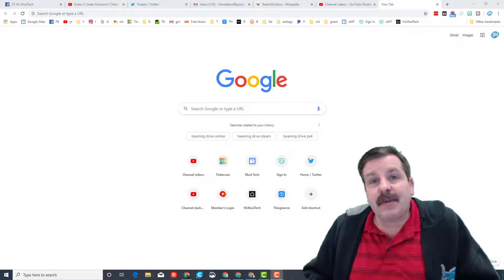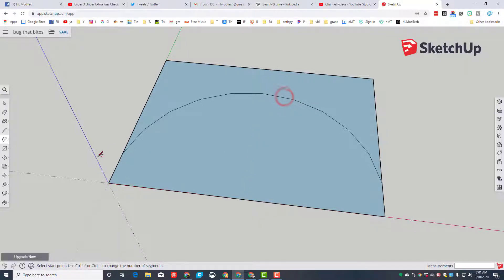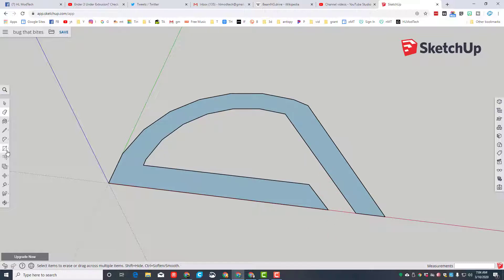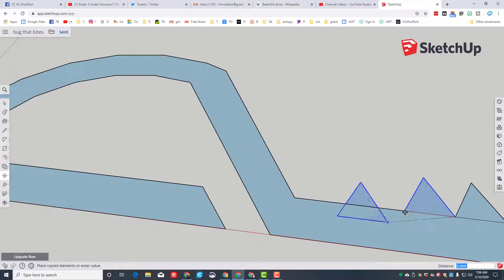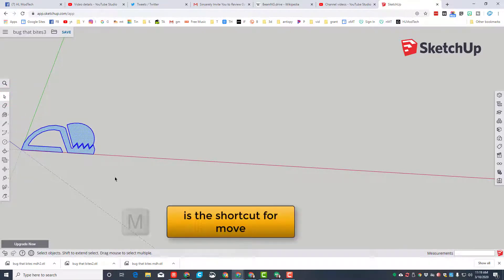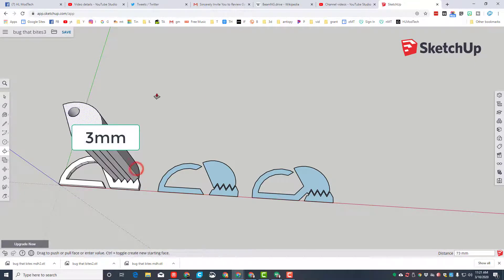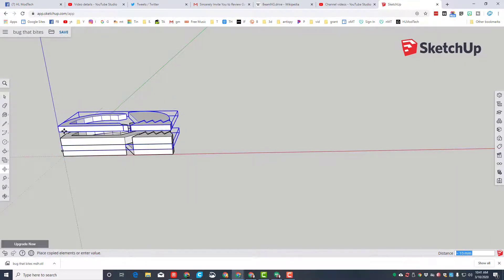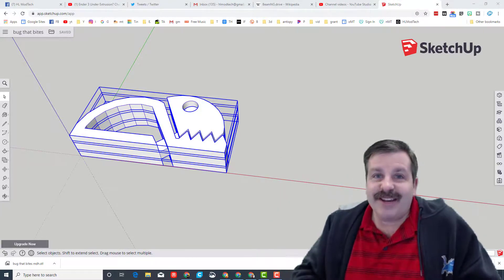Build a Bug That Bites! A Sweet Sketchup Made Simple Creation!